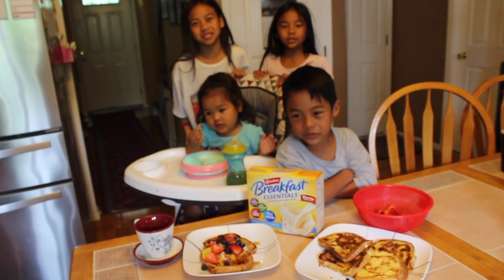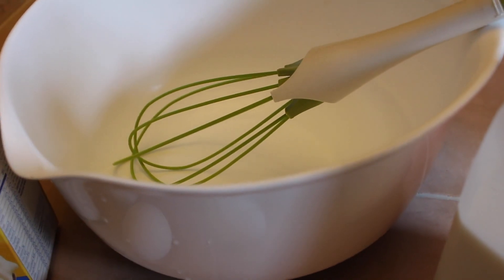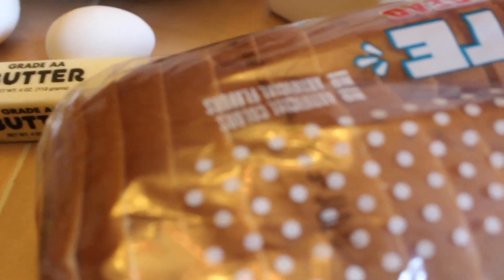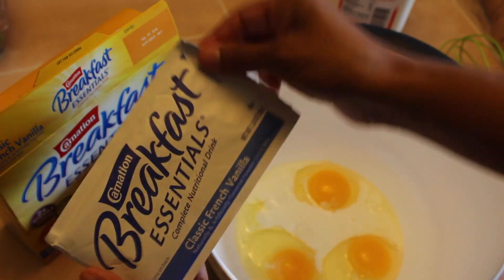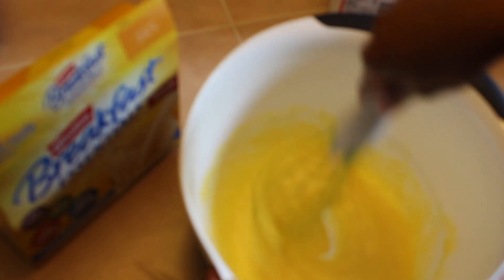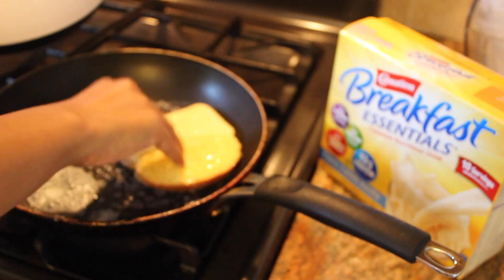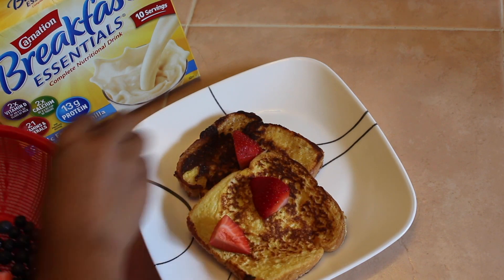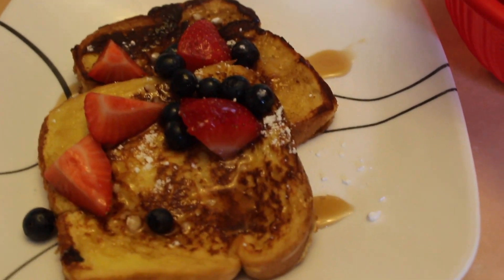EASY BACK TO SCHOOL BREAKFAST | FRENCH VANILLA FRENCH TOAST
Back to school is now upon us! Here is a easy and fast breakfast idea for school. I'm not one to go full out every morning on breakfast for my family of 6. But I've found a great way to give my kids a nutritious and quick meal to start their day off right. My kids love love love French toast, so in this video I share how we make French Vanilla flavored French toast in a few easy steps!  Hope you all have a great start to the back to school season! We are starting almost a month earlier than we normally do since we just moved to Vegas from NJ...my kids are not happy about it but are excited to make new friends and meet their new teachers!

Hi! I'm a Mom of 4 & Mommy Vlogger/Blogger sharing everything from organization, kids lunch ideas, product and toy reviews, easy hairstyles, my fitness journey, travel vlogs, beauty, fashion, daily and weekly vlogs and so much more!

PERISCOPE: @mommytipsbycole

FTC: Items shown in this video were sent to me for review purposes. All opinions are my own and 100% honest.